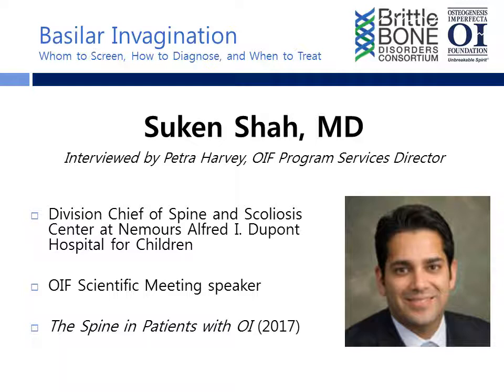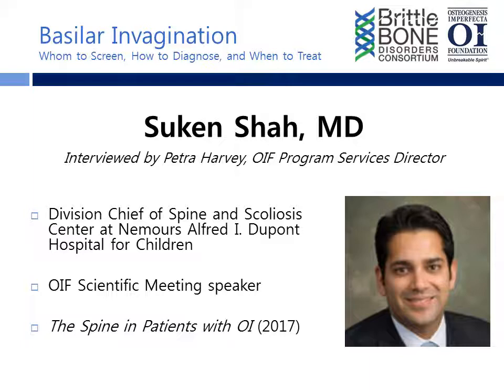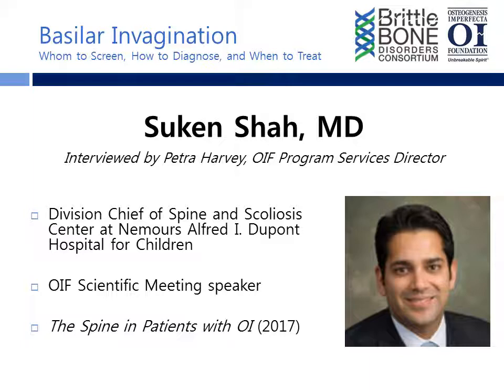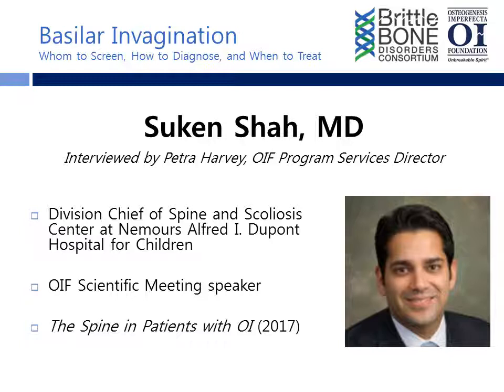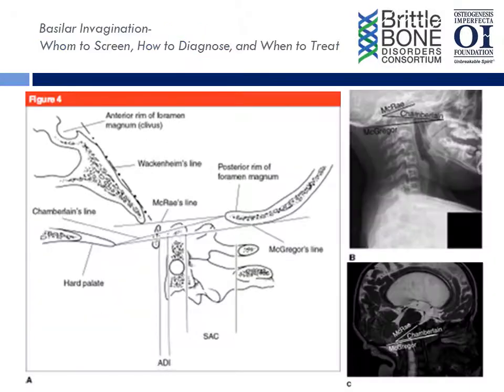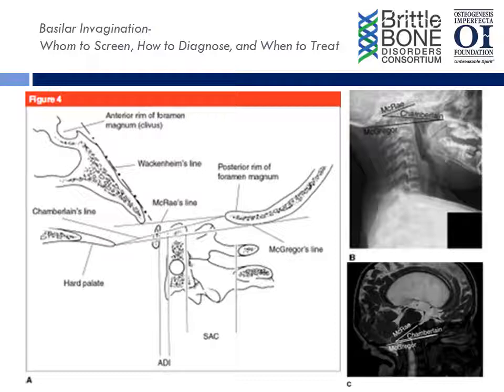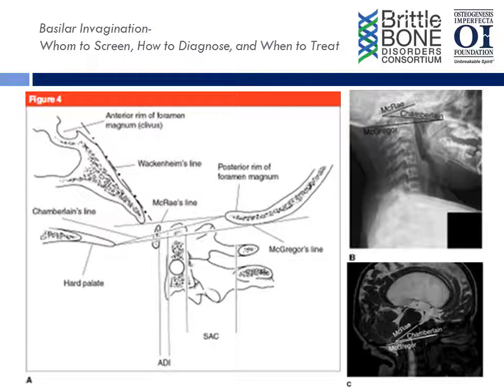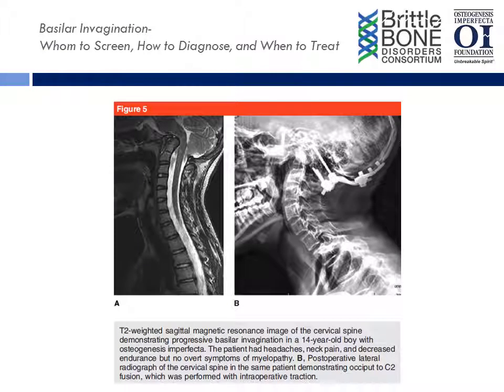Spinal Issues and Basilar Invagination ft. Dr. Suken Shah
For closed captioning, click "cc" in the bottom right corner of the video.